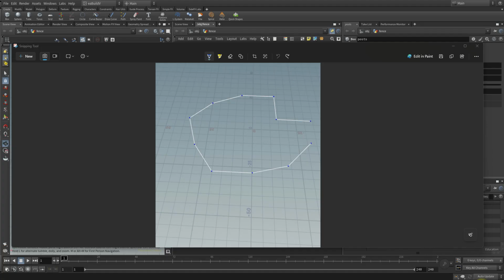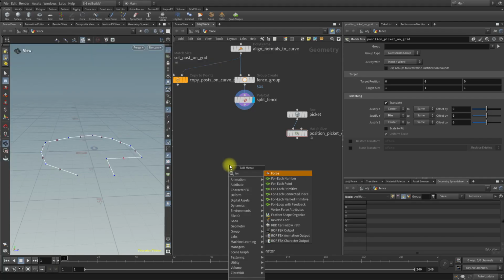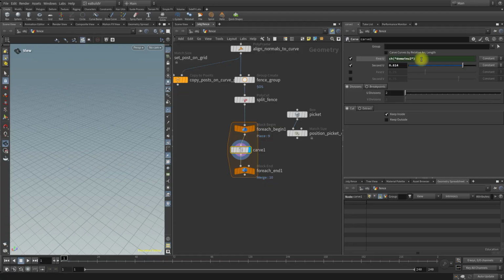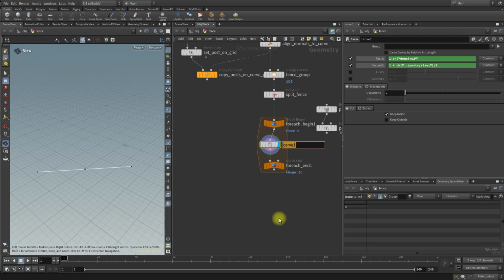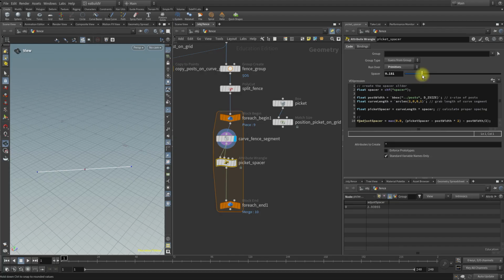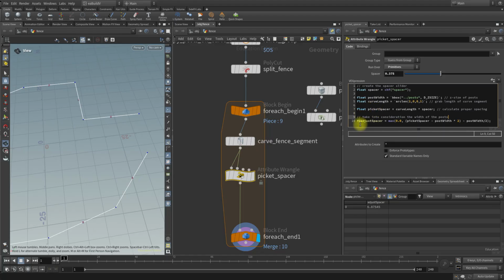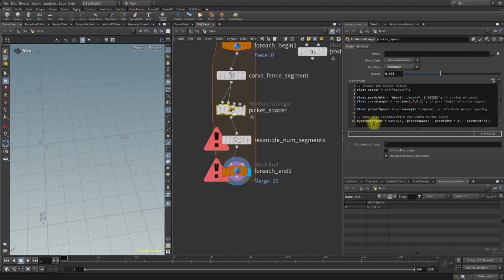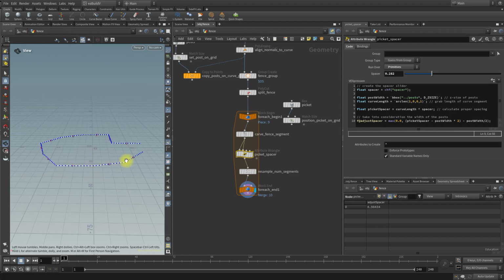Houdini Procedural Fence - Part 02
Part 02 of the curve-based procedural fence in Houdini.
Code for picket_spacer Attribtute Wrangle:

// create the spacer slider
float spacer = chf("spacer");

float postWidth = `bbox("../posts", D_ZSIZE)`; // z-size of posts
float curveLength = `arclen(1,0,0,1)`; // grab length of curve segment

float picketSpacer = curveLength * spacer; // calculate proper spacing

// take into consideration the width of the posts
f@adjustSpacer = max(0.0, (picketSpacer - postWidth * 2) - postWidth/2);